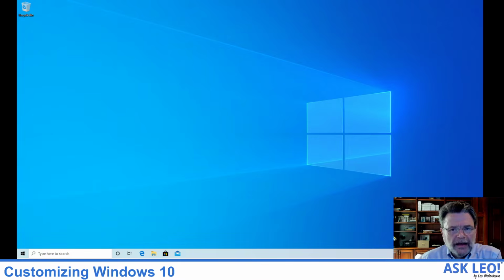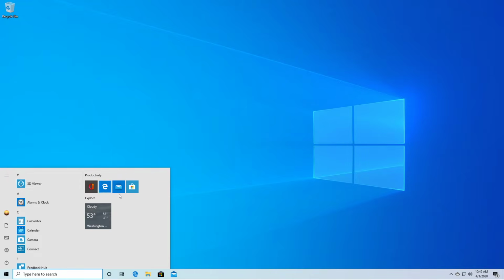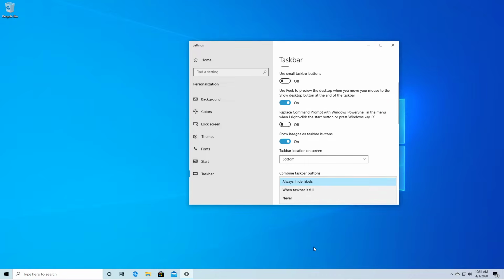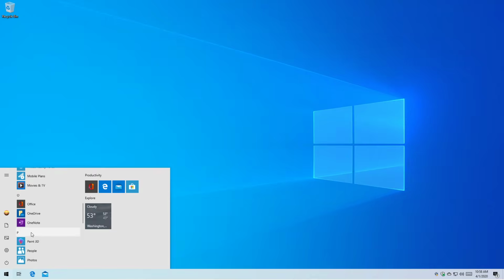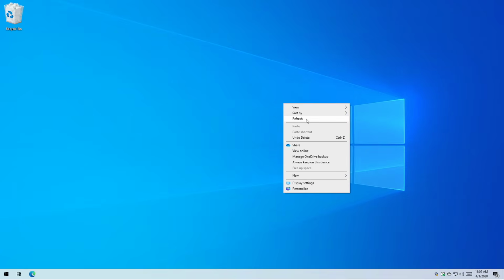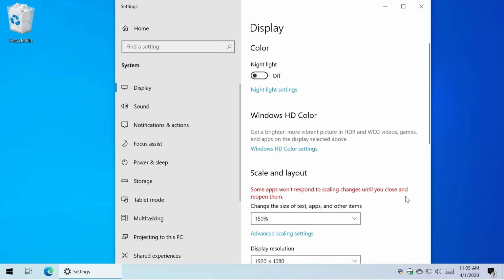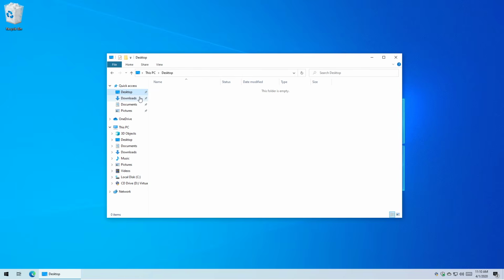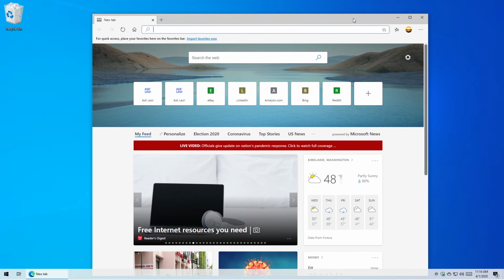Customizing Windows 10 - Ask Leo! Live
With a pristine copy of Windows 10 Home, I'll walk through some of the various customizations I make, including downloading the latest version of the Edge browser. I'll also take your questions - live.

Prior live event: "Reset this PC" -- where we reset the PC we're about to use today to its pristine state.

for more information on upcoming live events